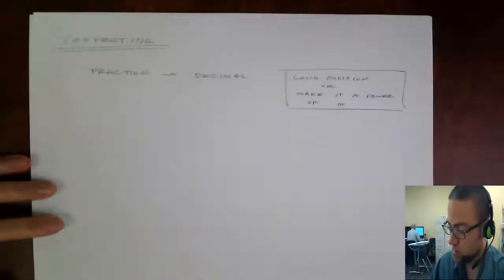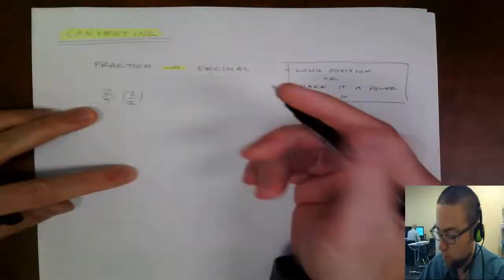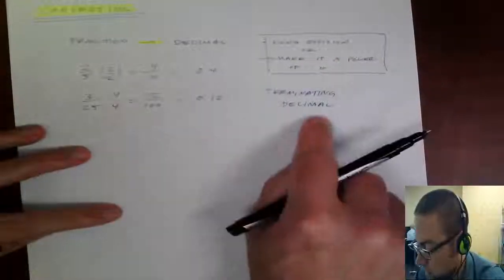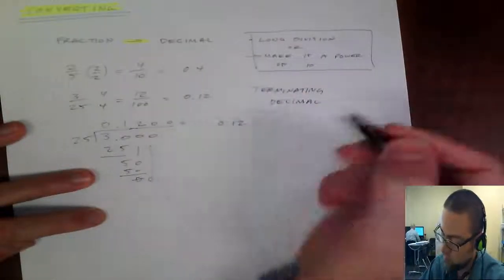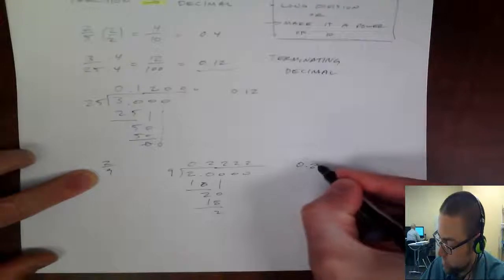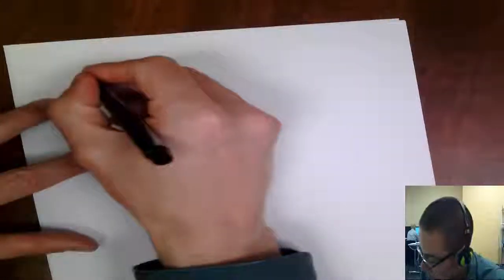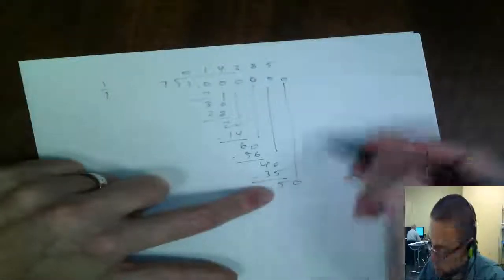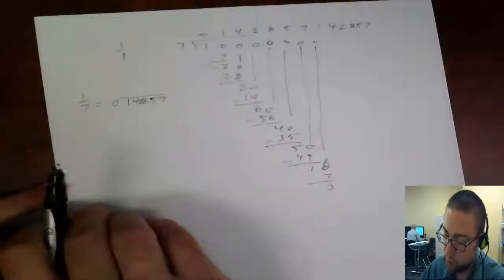Converting fraction to decimals